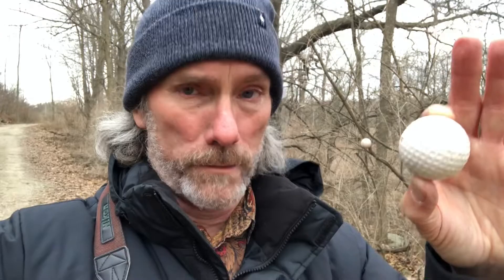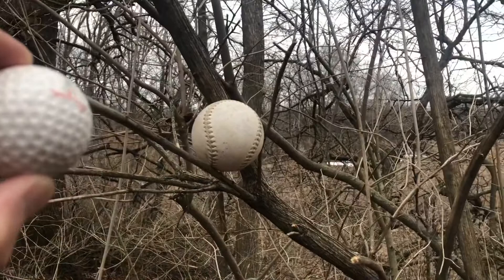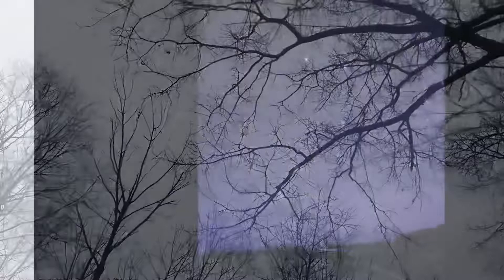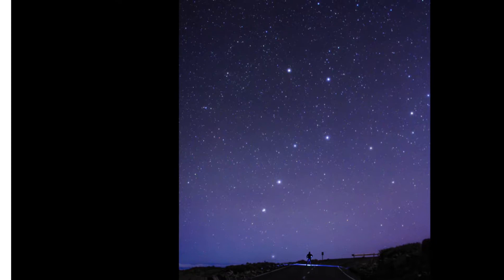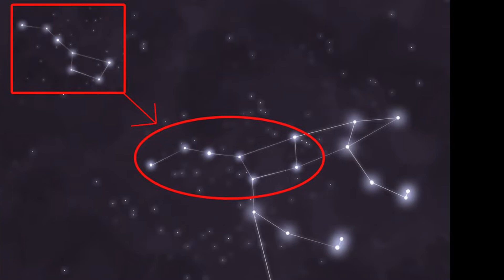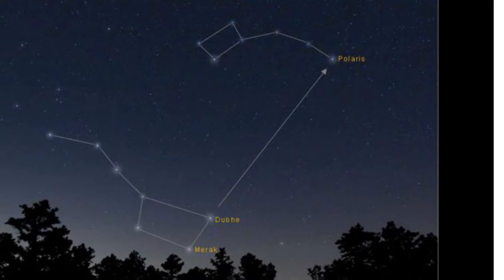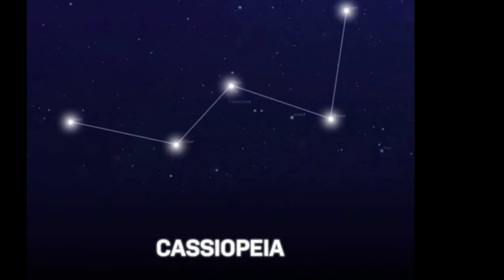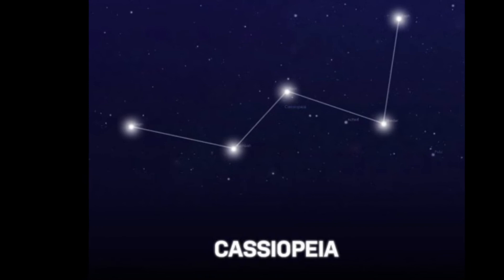5th grade Stars and Constellations